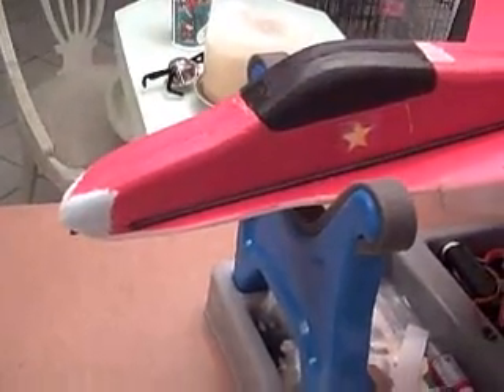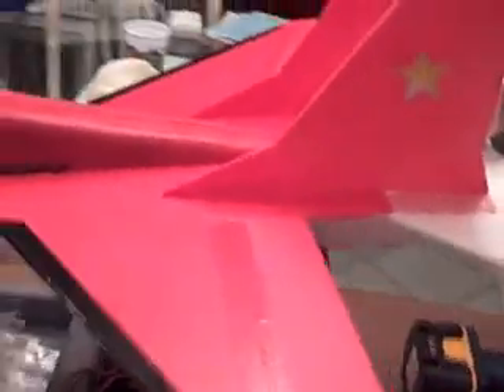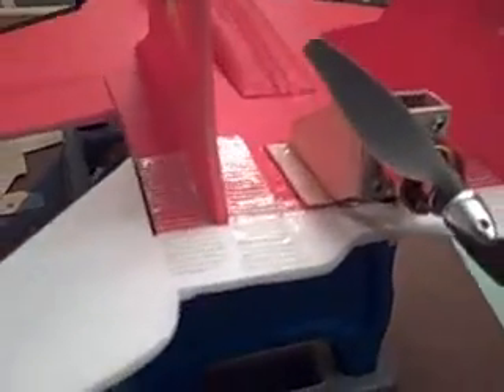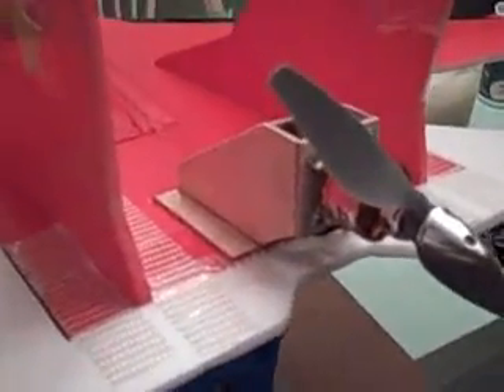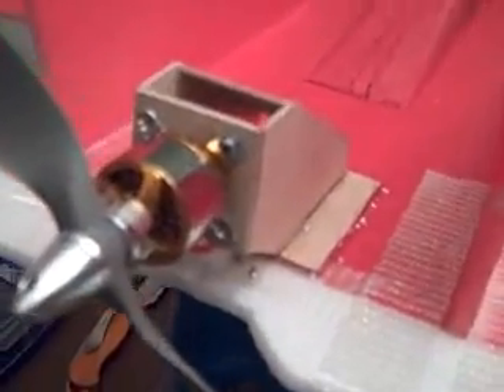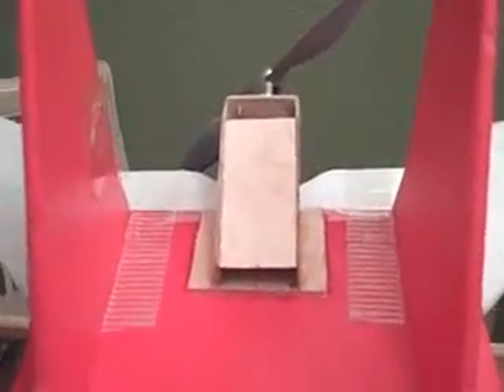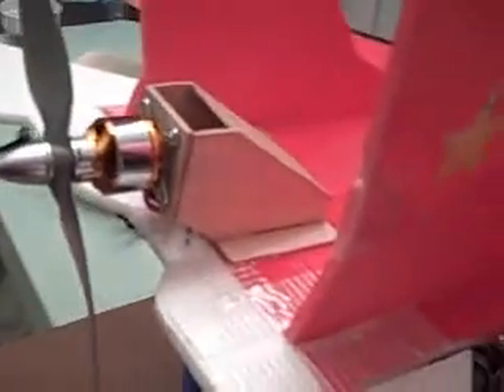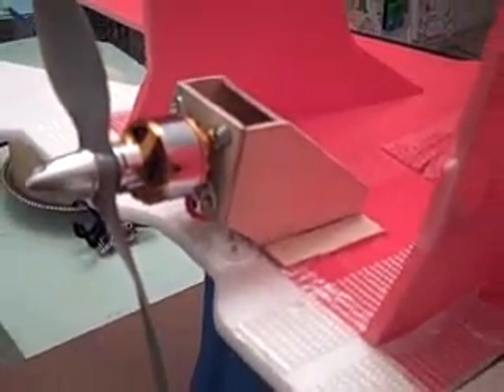RCP Mig-29 Non Thrust Vectoring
RC Powers Mig-29 Non Thrust Vectoring project